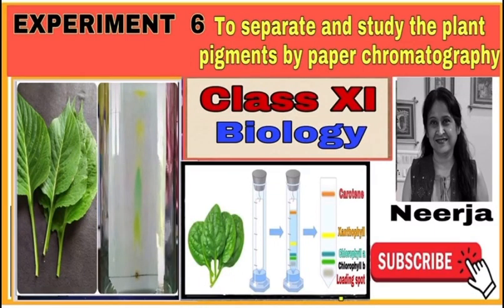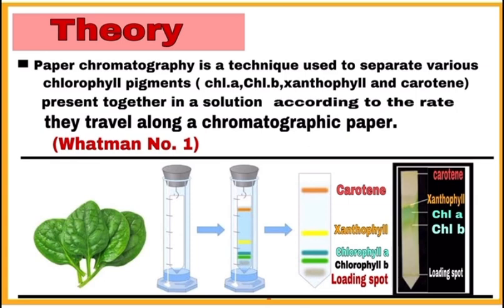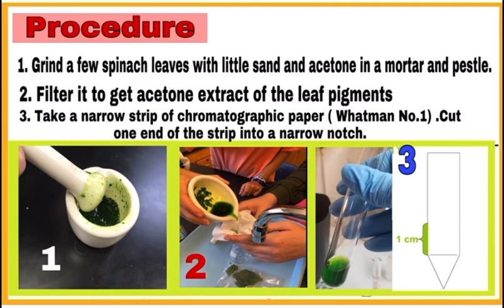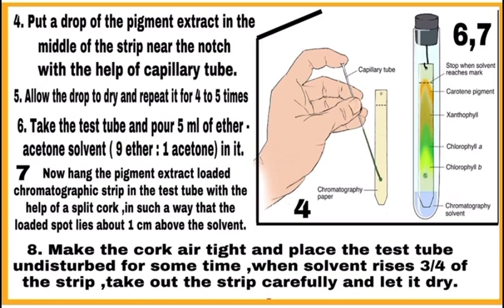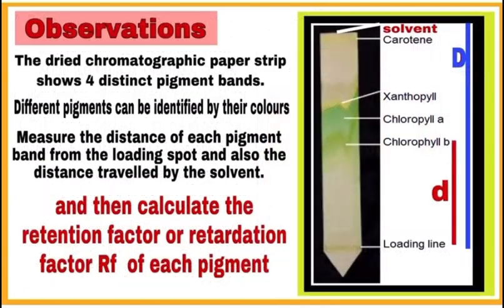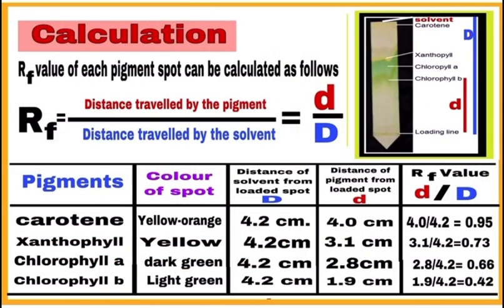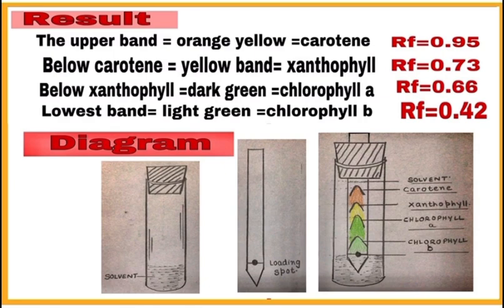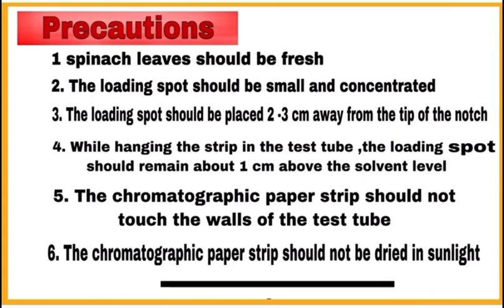separate and study the plant pigments by paper chromatography/Experiment 6/Major/class11/Biology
Major experiment/ class11/Biology